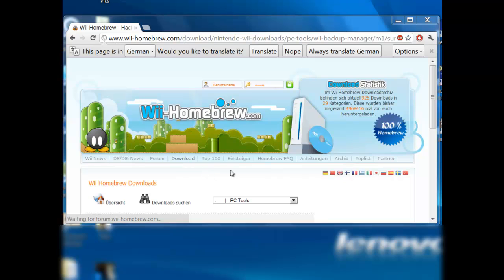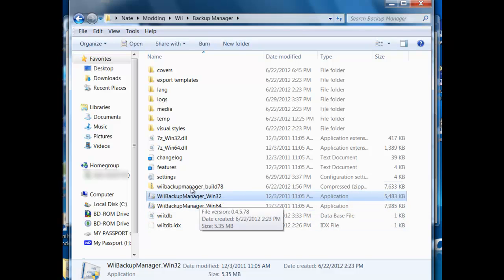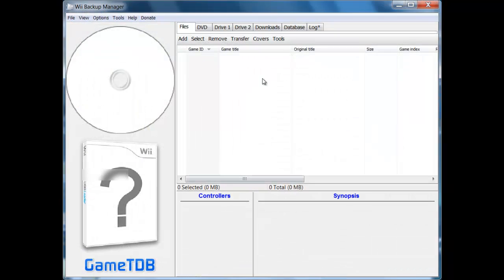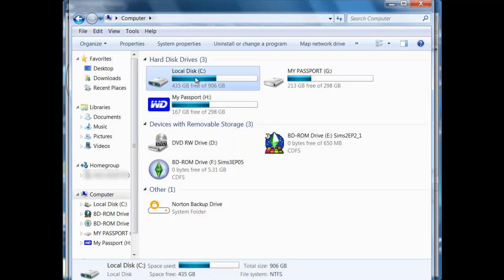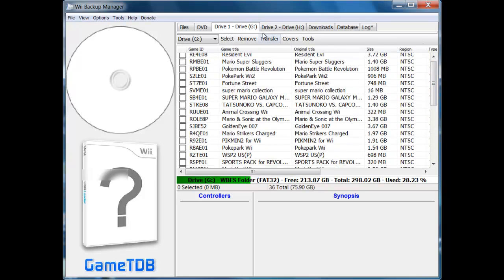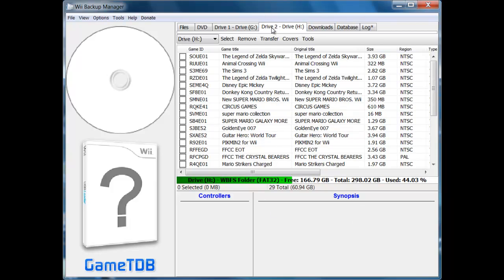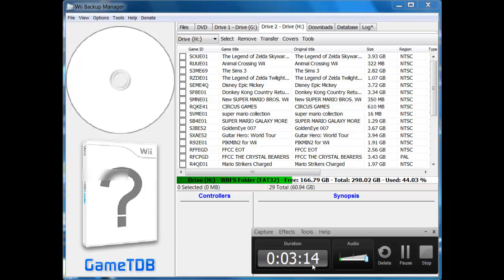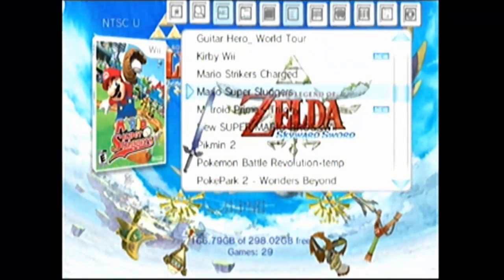How to use Backup Manager